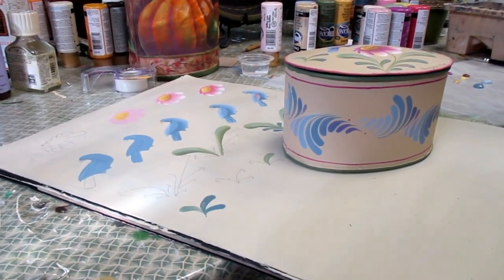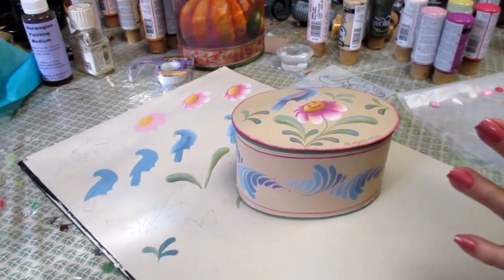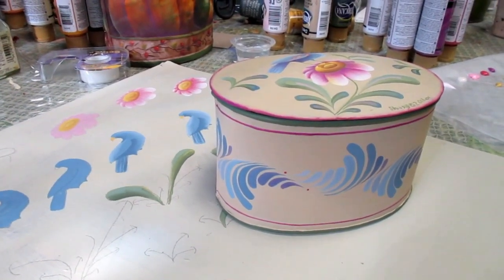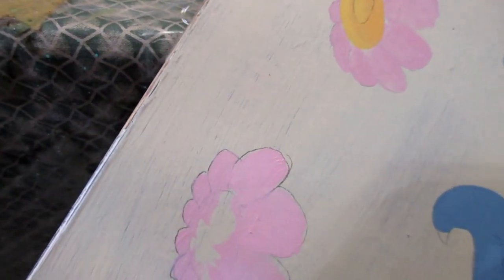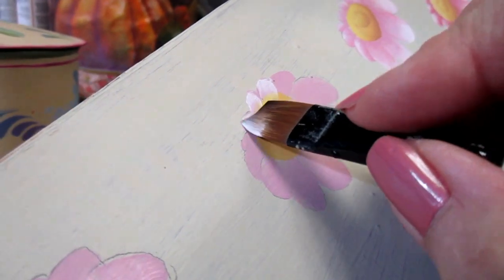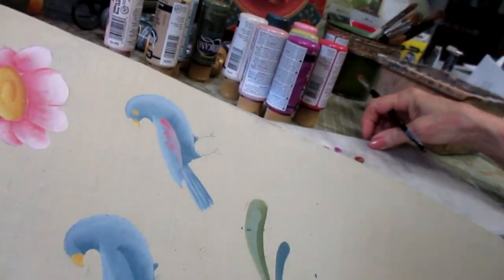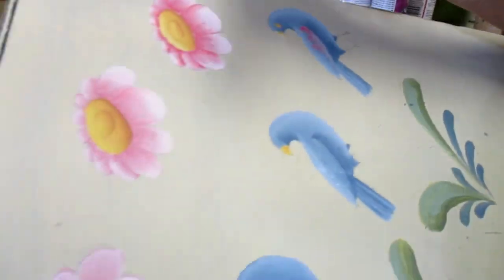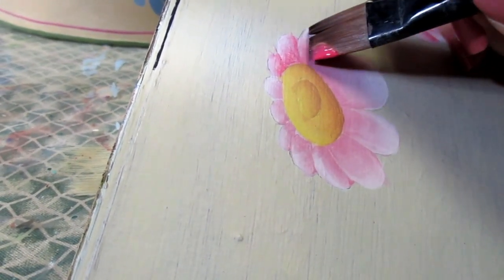Learn to Paint a Folk Art Design with Strokes--Bluebird of Happiness Part 1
Decorative Painting Class--Bluebird of Happiness Part 1